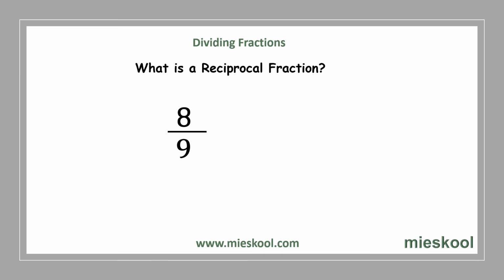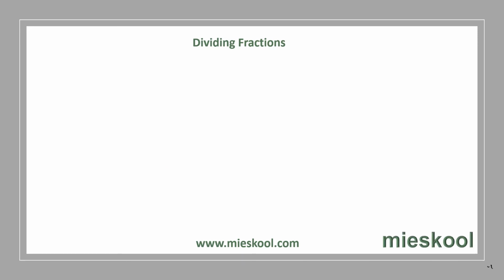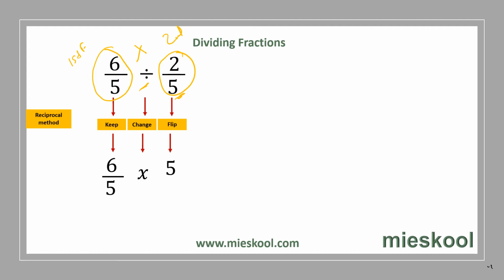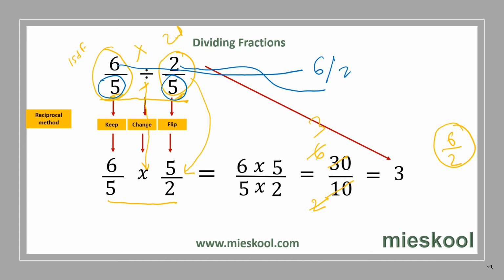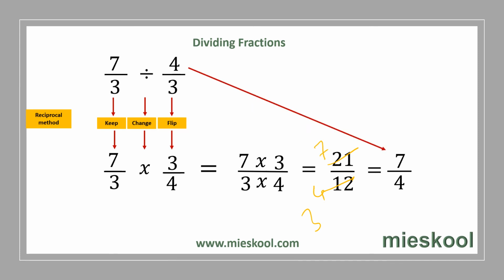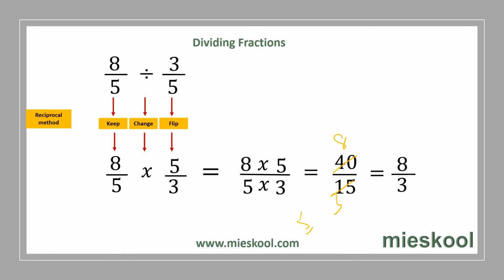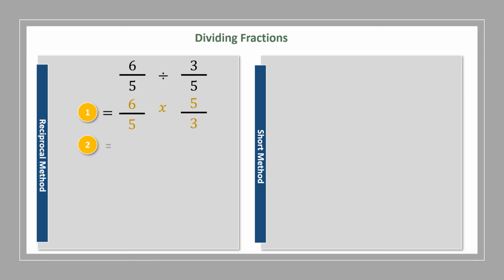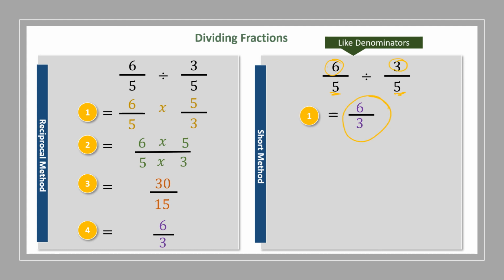Dividing Fractions Like Denominator social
Dividing fractions with like denominators using the reciprocal method and the short method.